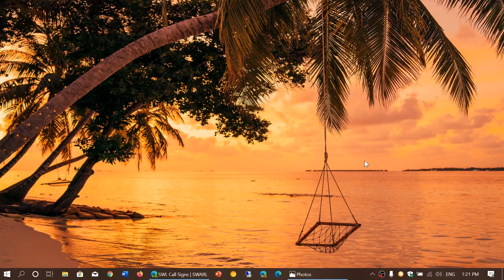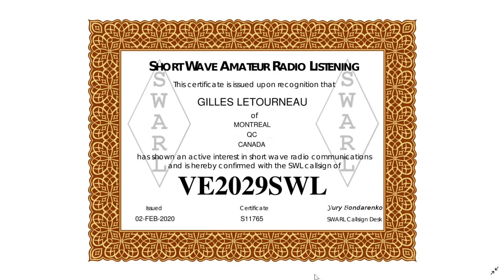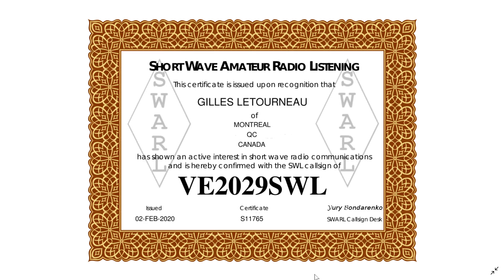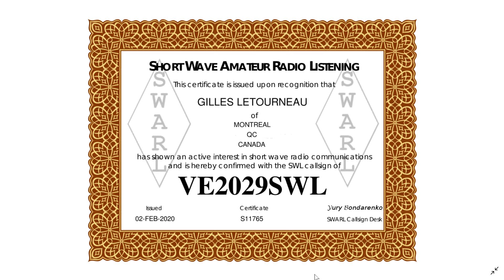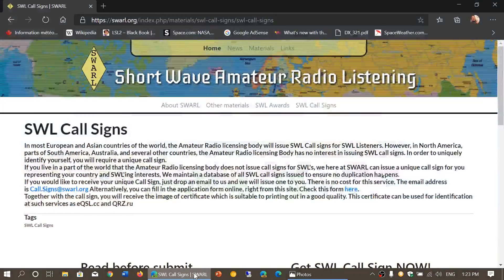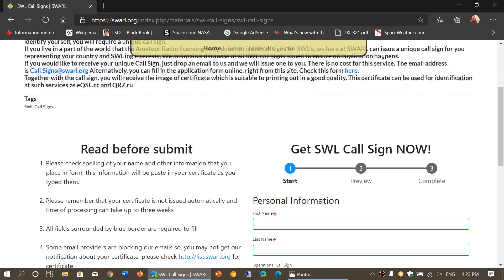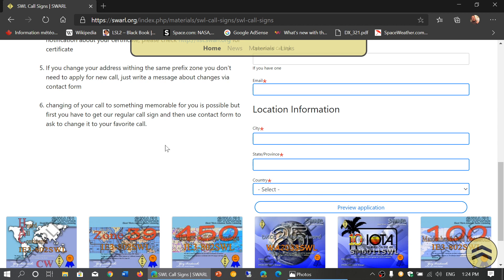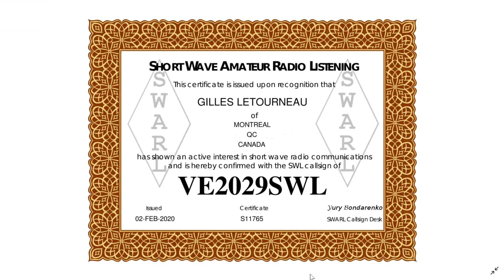Shortwave listener Call Sign and how to apply for one at SWARL website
Get your Shortwave listener call sign and certificate here